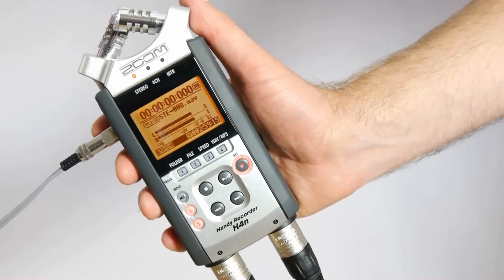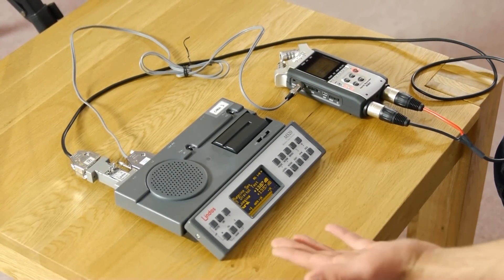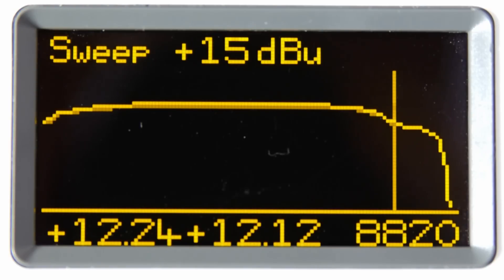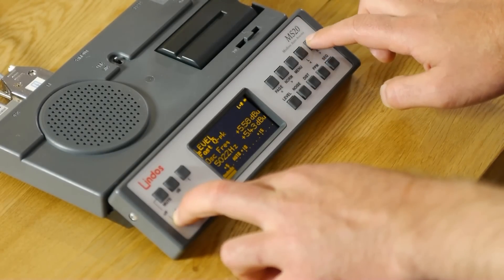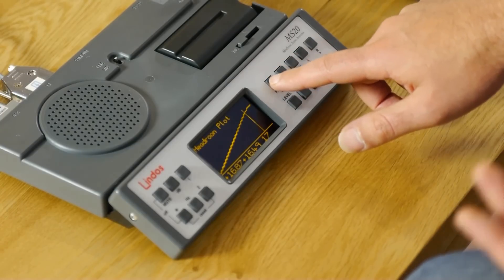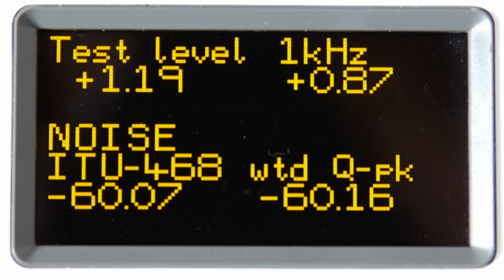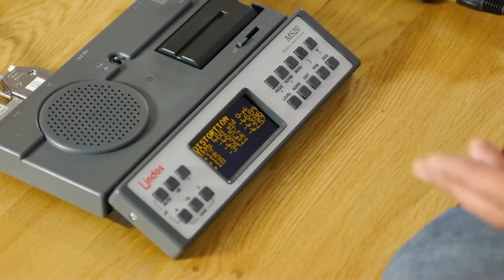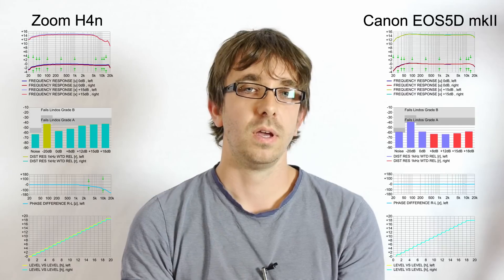Zoom H4n Review - Audio performance review (using Lindos MS20 audio test set)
Chris from Lindos Electronics evaluates the quality of the Zoom H4n's audio recording capabilities in terms of frequency response, noise, distortion, phase response and headroom using the Lindos MS20 audio test set. He then goes on to compare its performance to that of the Canon 5D mkII's mic input.